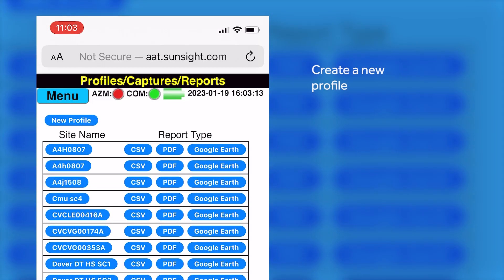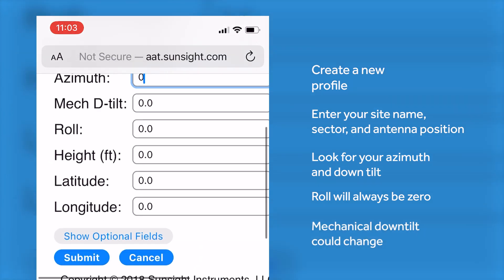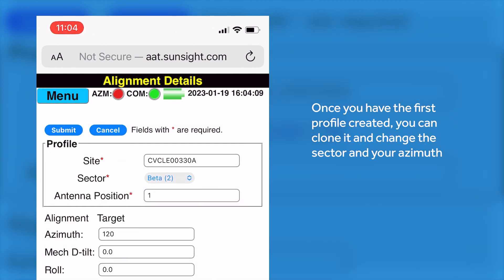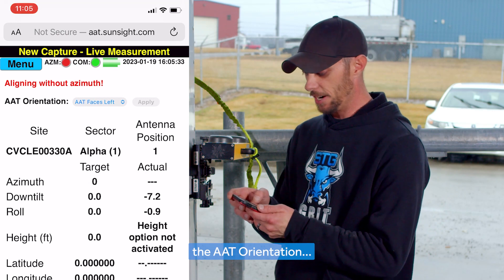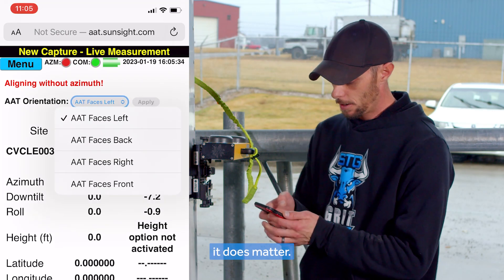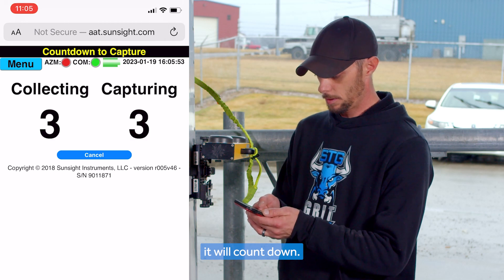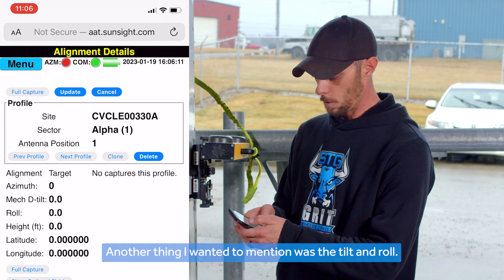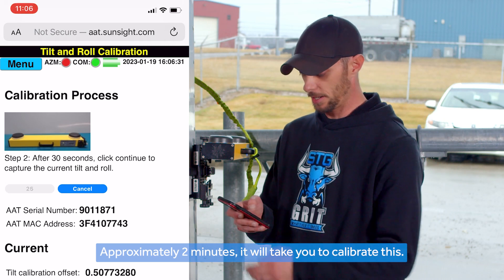Tower Tips: Sunsight Azimuth Tool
Learn how to use the sunsight azimuth tool in this video from STG Communications Project Manager Jon Haught.